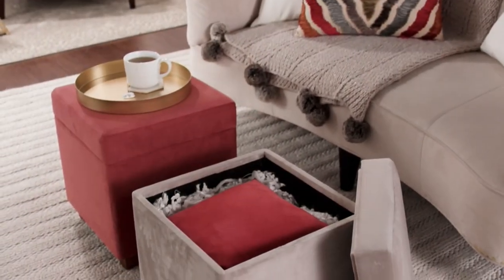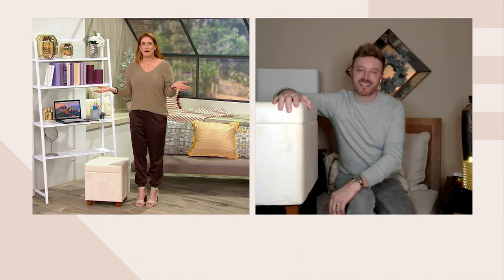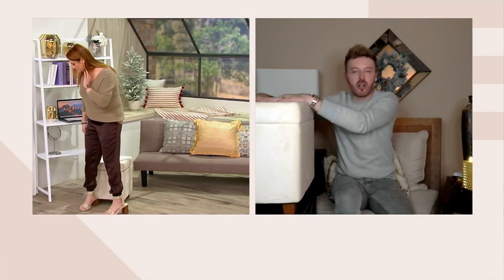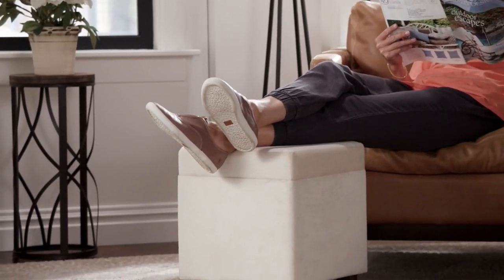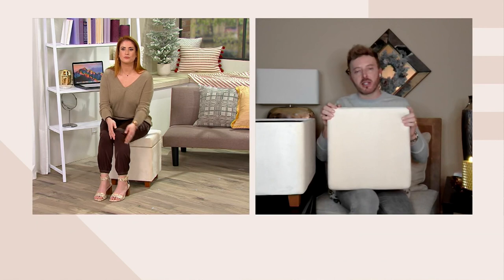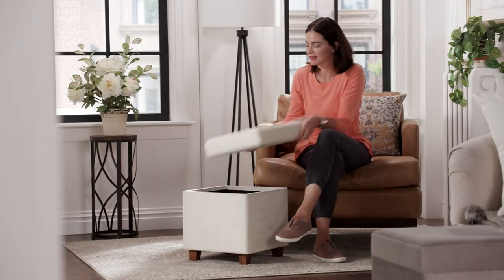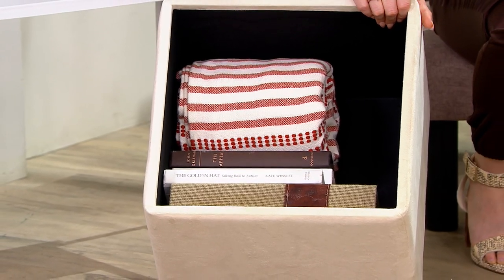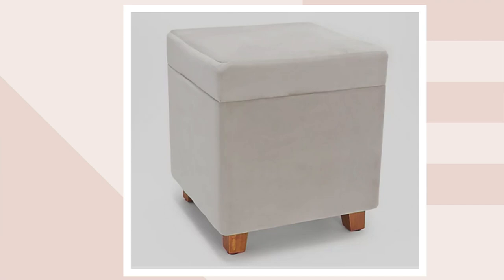Home Reflections Velvet Square Storage Ottoman on QVC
Home Reflections Velvet Square Storage Ottoman

Transform your living space with this velvet ottoman that provides storage for your blankets and magazines as well as additional seating or a place to rest your feet. From Home Reflections&reg;.